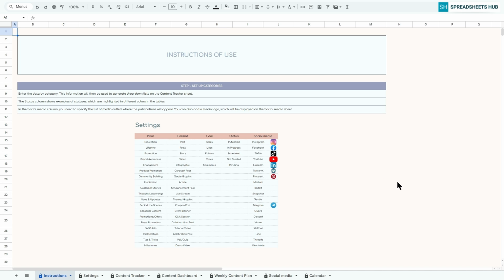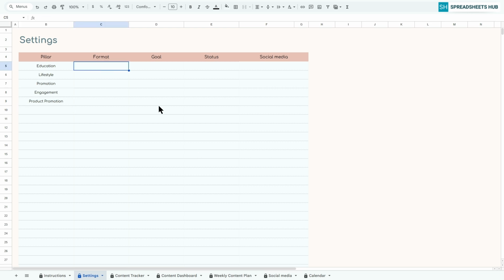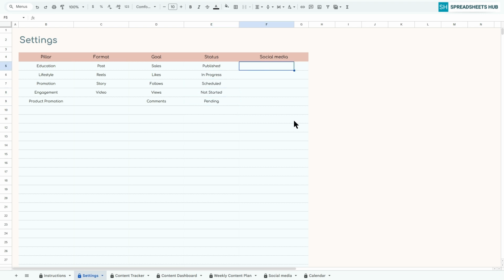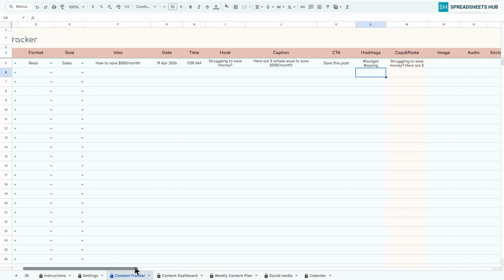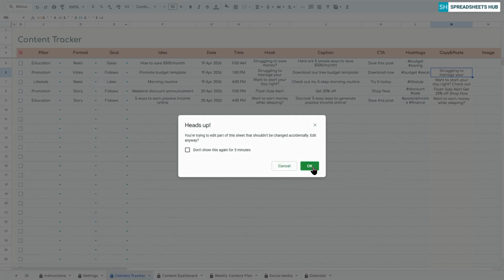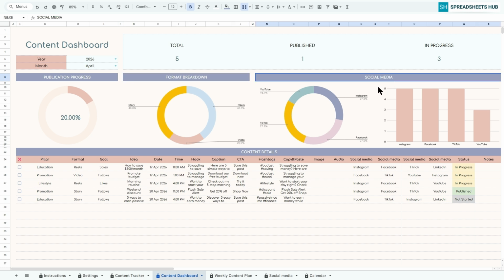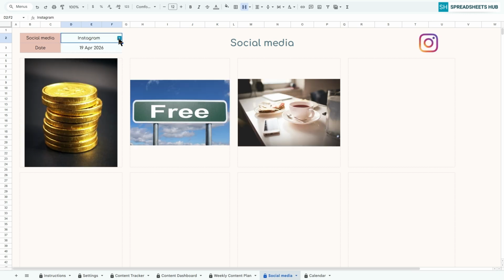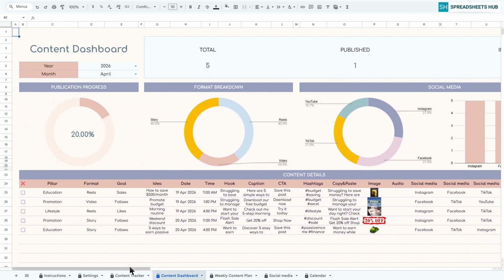How to Use a Social Media Content Planner | Step-by-Step Guide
Meet the Social Media Content Planner for Google Sheets & Excel – your new best friend for managing all your social media content without stress. If you’ve ever felt overwhelmed trying to remember what to post, where to post it, or when, this planner will change the game. It’s perfect for creators, small business owners, marketers, or anyone who wants to keep their social accounts organized and consistent.

With this planner, everything you need is in one place. You can plan ahead, track your ideas, and see your progress at a glance. No more missed posts or last-minute panic – everything from your Reels to blog posts is covered.

Timestamps:
00:00 – Welcome
01:01 – Set Up Categories
03:03 – Set Up Content Tracker
05:47 – TranslateHub
05:57 – Content Dashboard
06:39 – Weekly Content Plan
07:31 – Social Media
07:50 – Smart Calendar